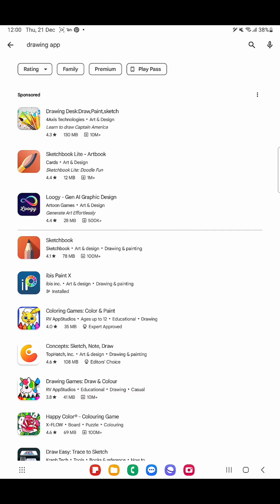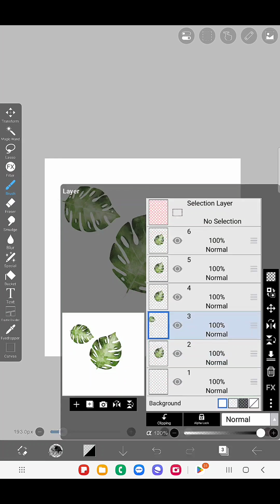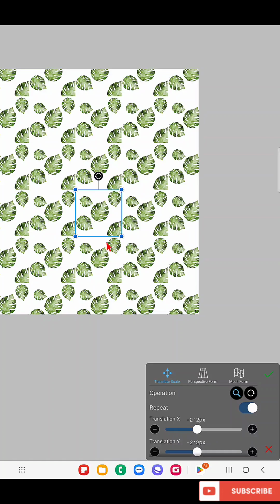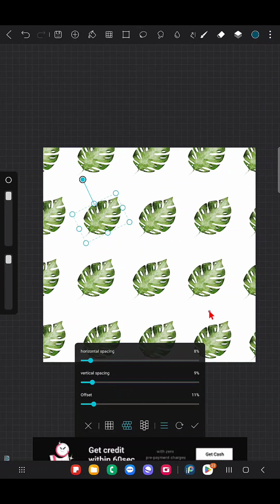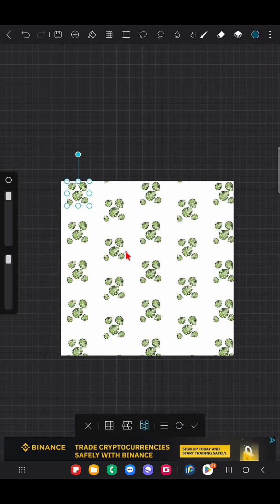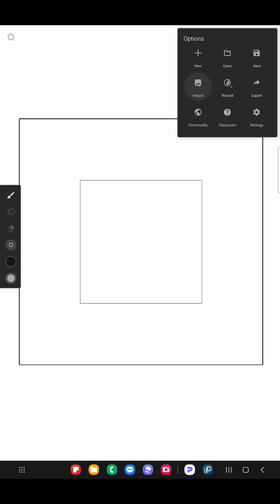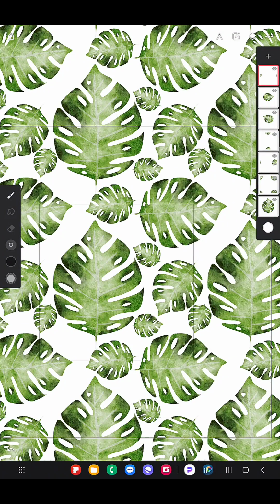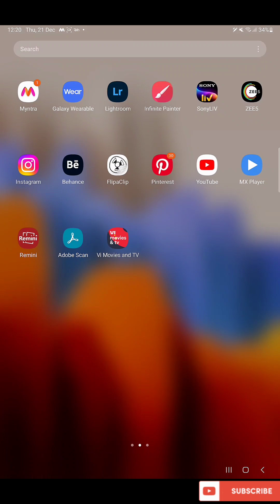Best Android app for making Seamless Repeat Pattern